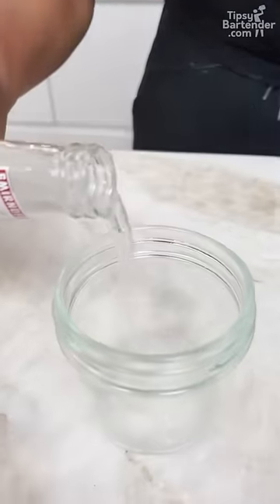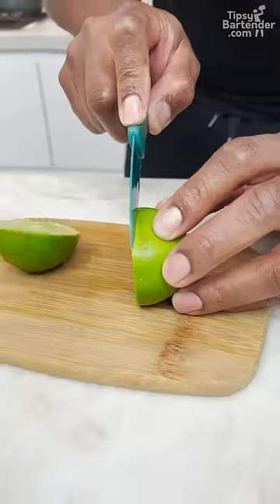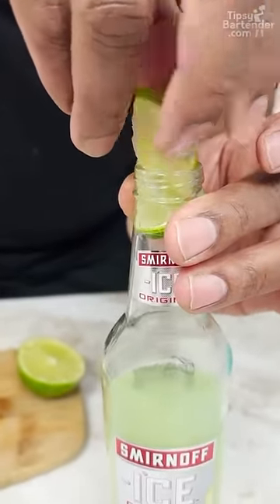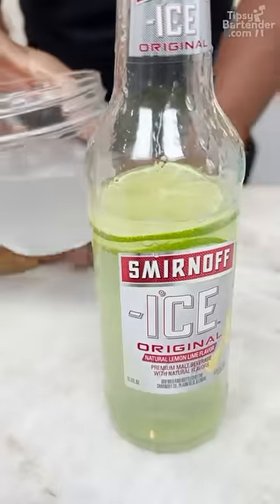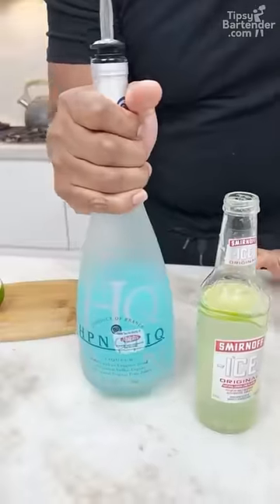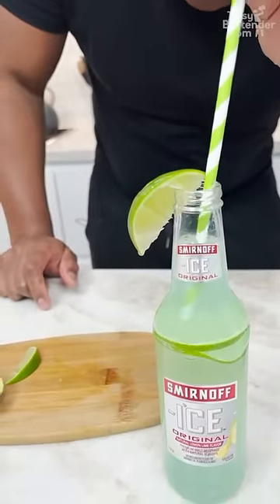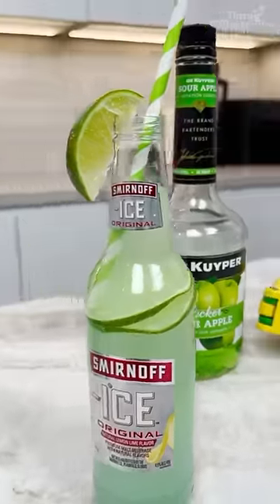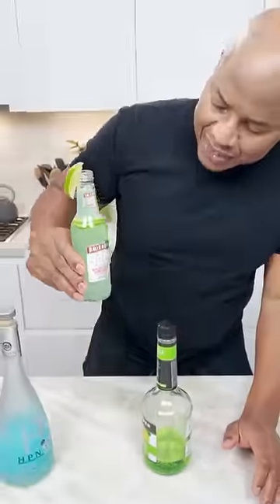Emerald Ice In A Bottle🍾